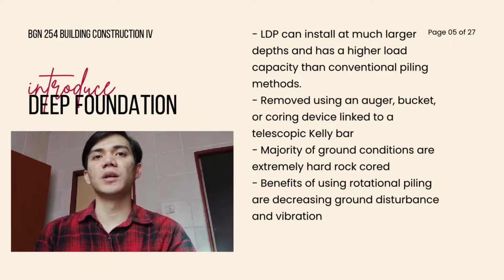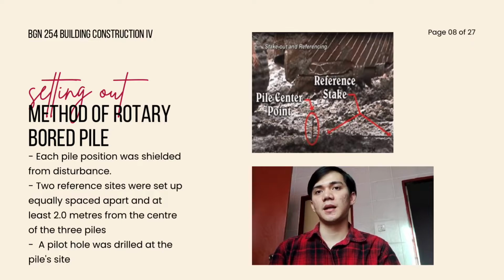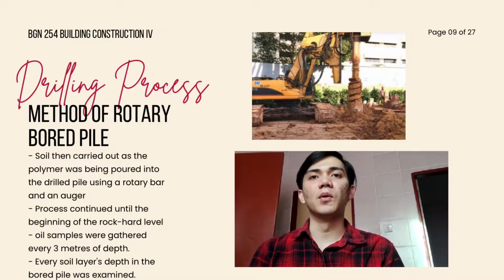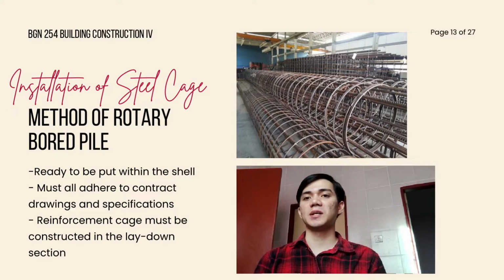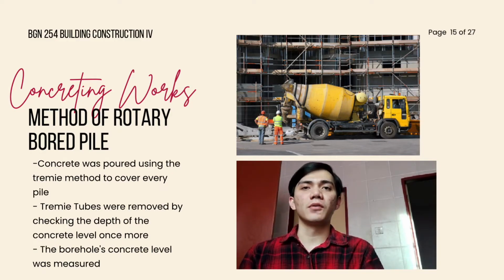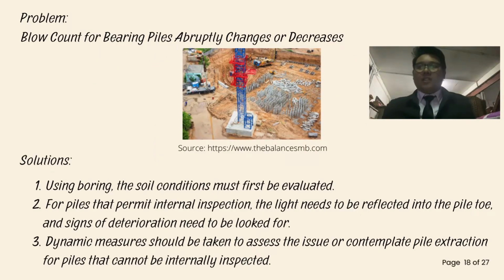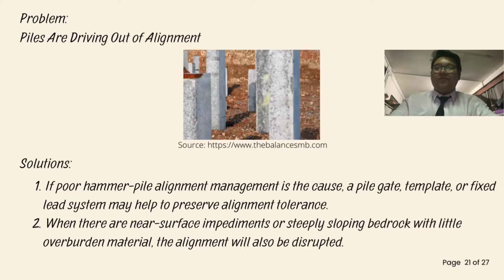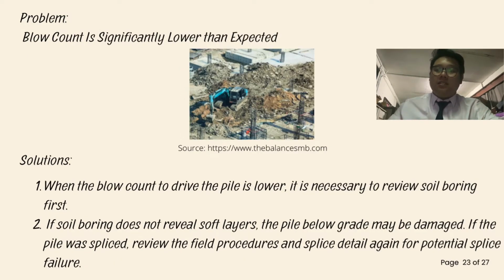Basement Construction Presentation Group Davis and Hamizan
Group members:
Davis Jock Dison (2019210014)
Muhammad Hamizan Bin Hasnol Badrian (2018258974)

Class: AP1164A
Subject: Building Construction IV (BGN254)
Lecturer: Ts. Hemyza Budin

Title: Basement Construction Report Presentation